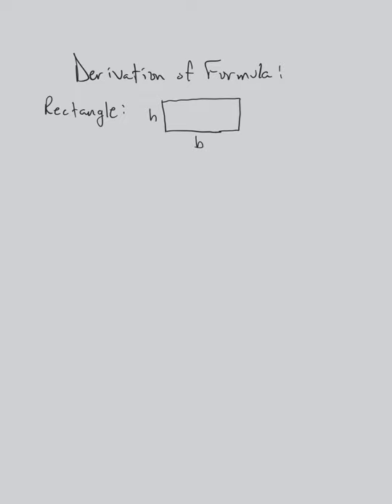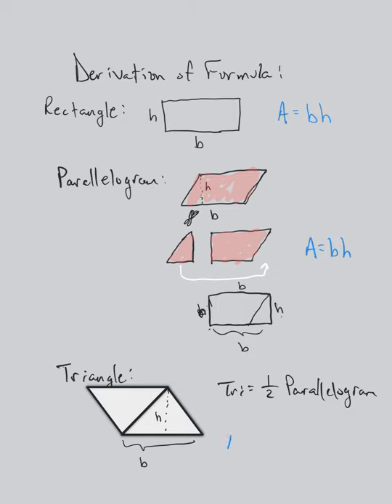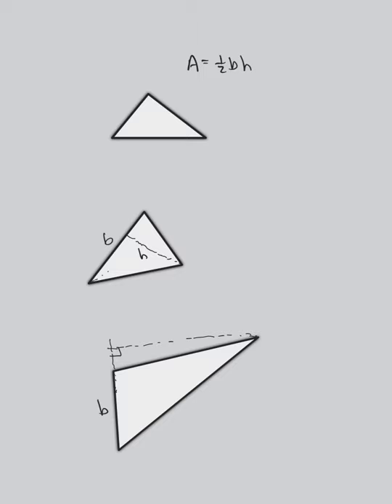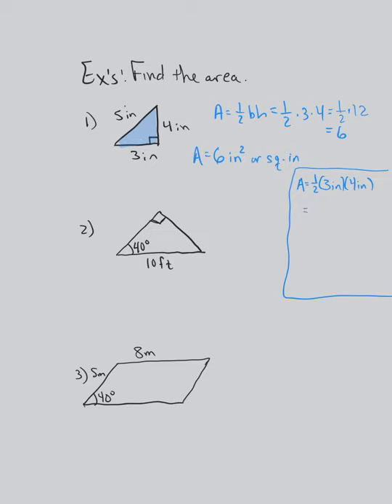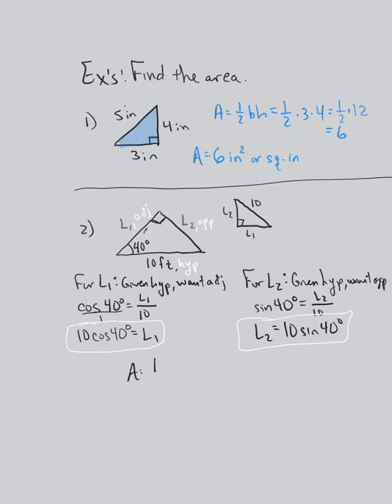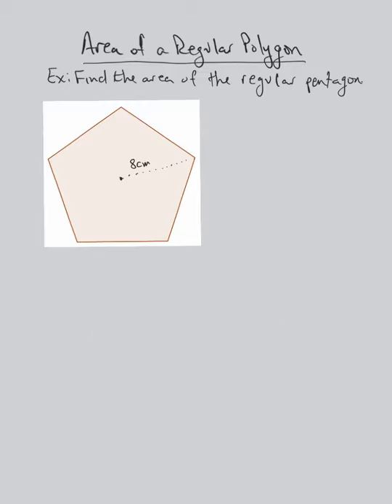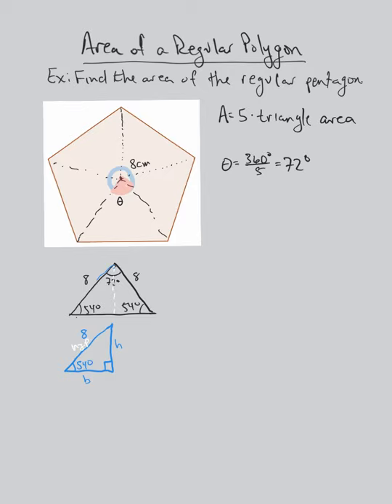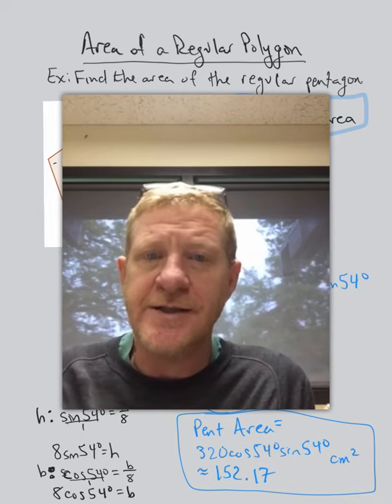Triangle Area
Derives the area of a triangle, then shows uses, namely ones that require trigonometry.